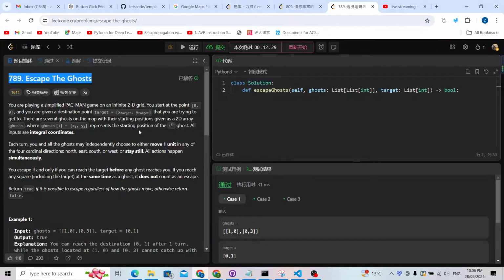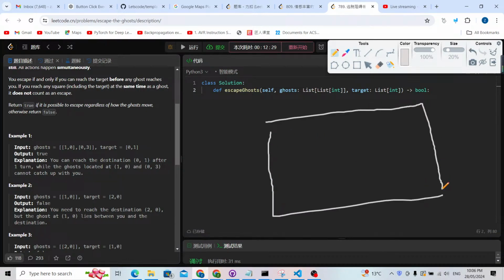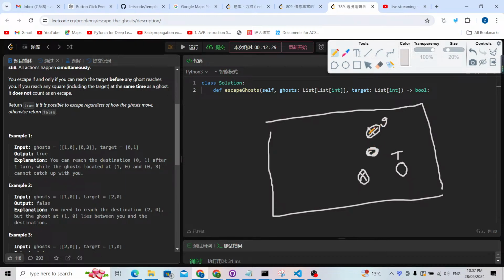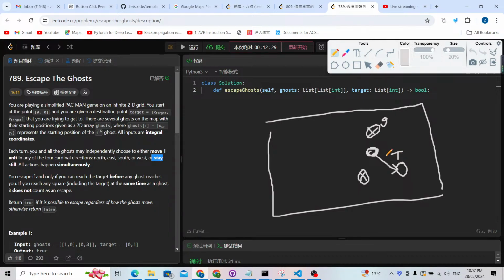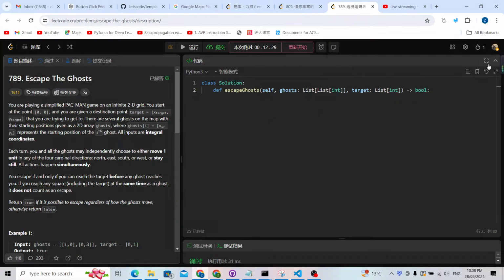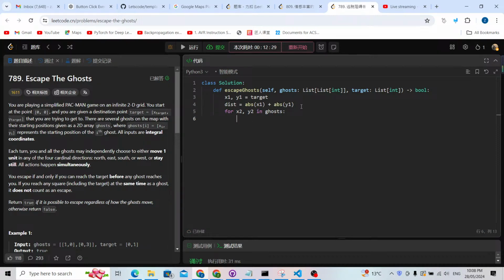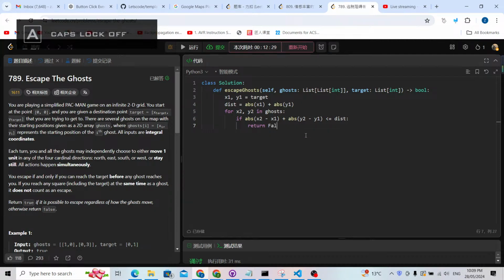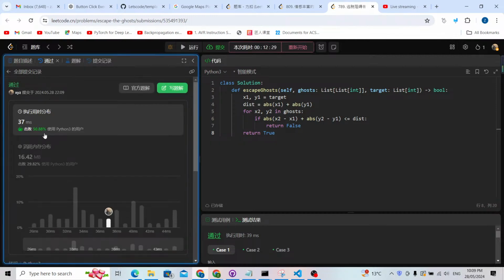Leetcode 789. Escape The Ghosts (math)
789. Escape The Ghosts